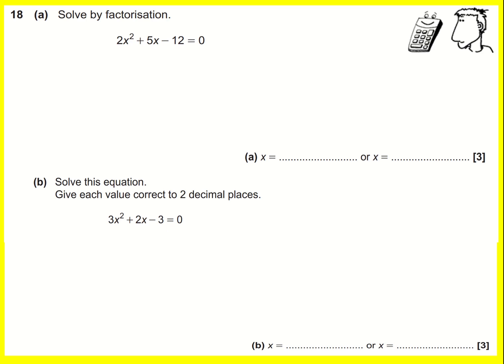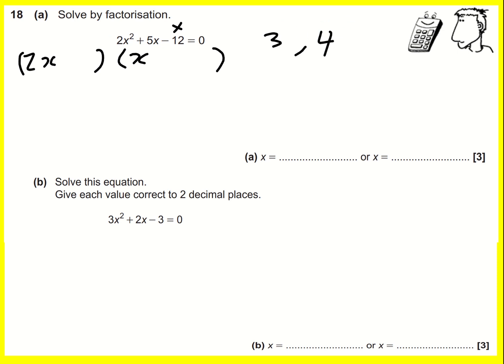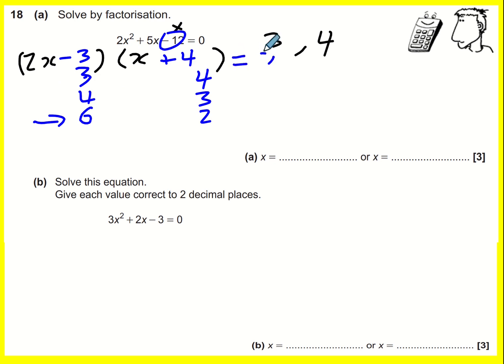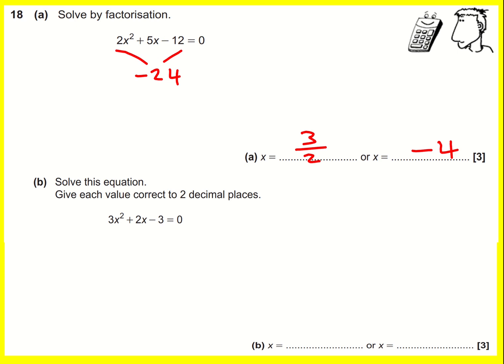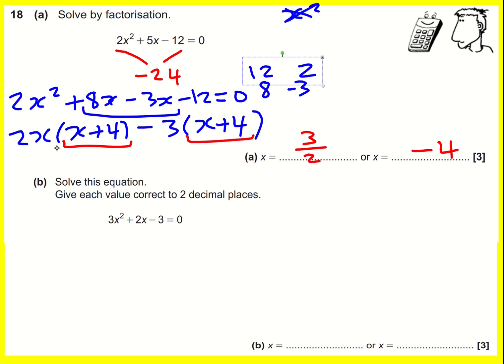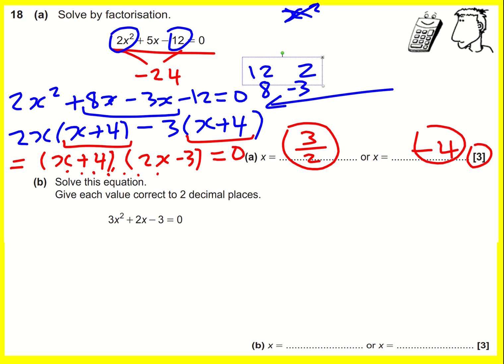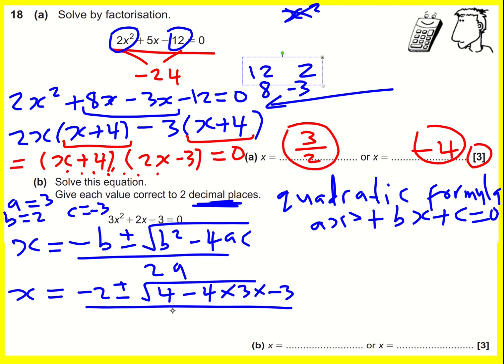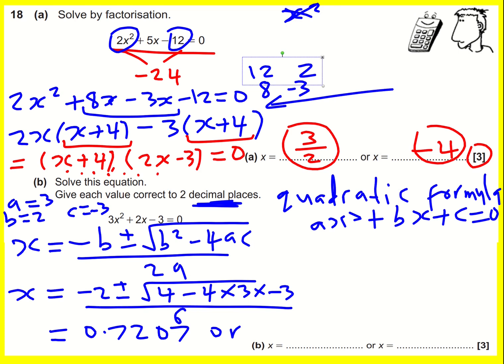GCSE OCR Jun 2017 4H q18 solving quadratics (Maths: higher tier past paper)